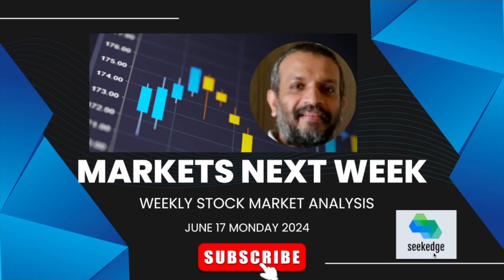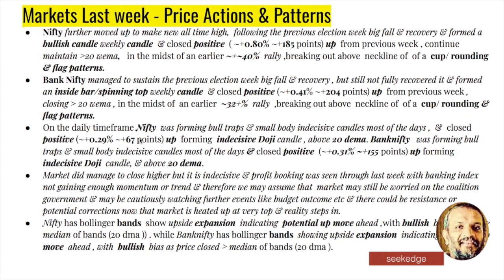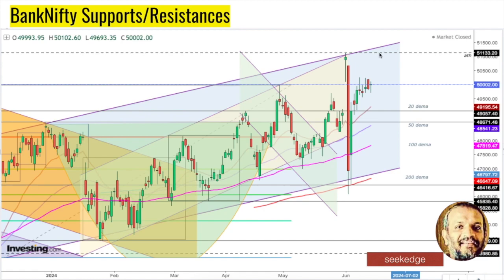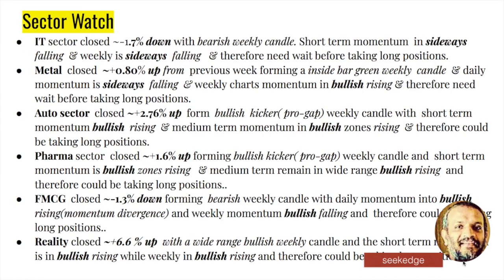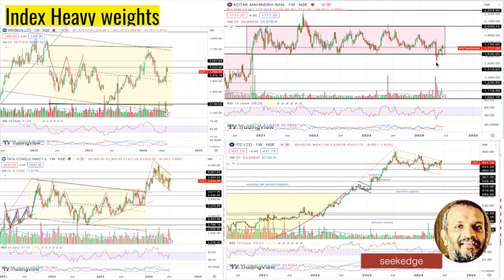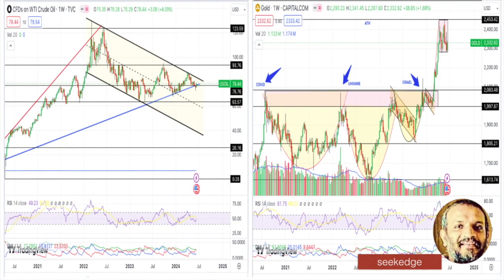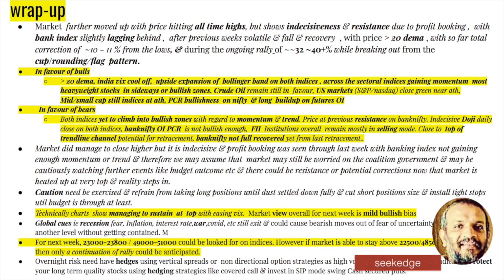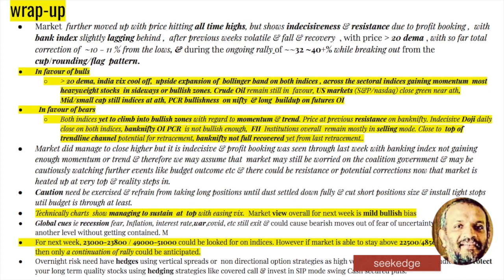HOW FAR IS 24K? BANK INDEX LAGGING.INDECISIVENESS? :Weekly Stock Market Analysis :June 17 2024